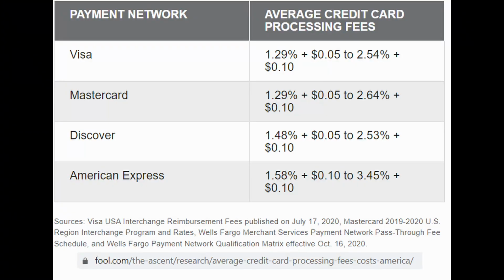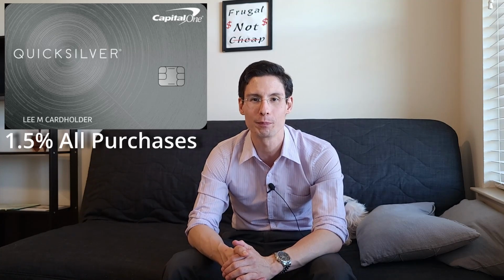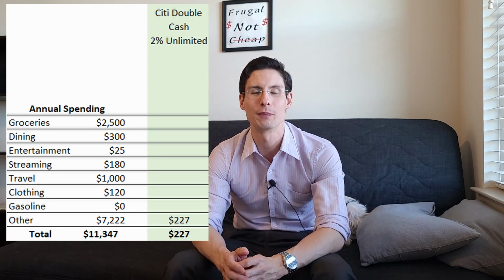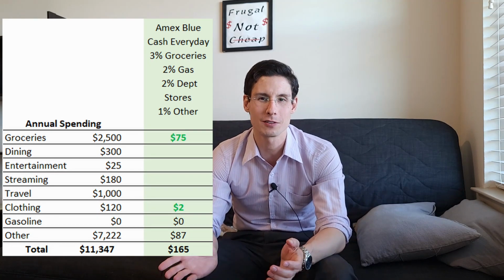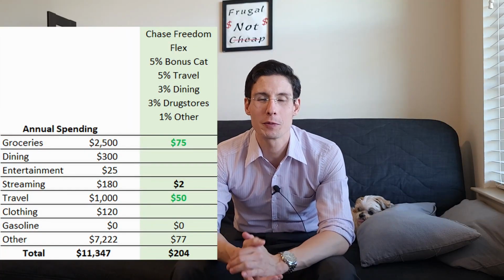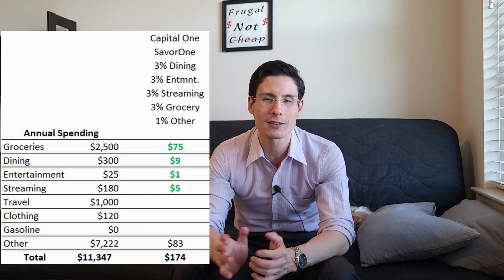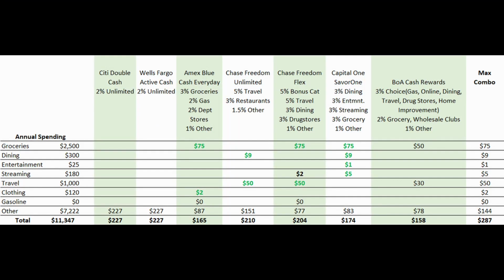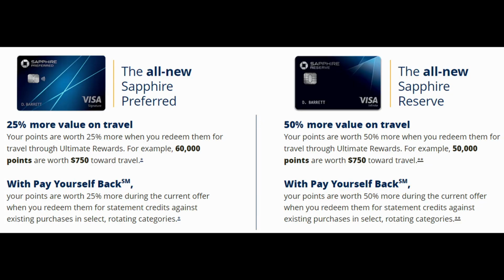Zero :) Annual Fee Credit Card Strategies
What if you don't want to pay an annual fee? In today's video, we go over some credit card strategies for you!

Google Fi - Been using these guys for years. Low-cost cell service that's great for international travel: